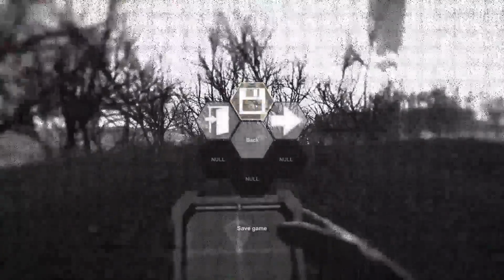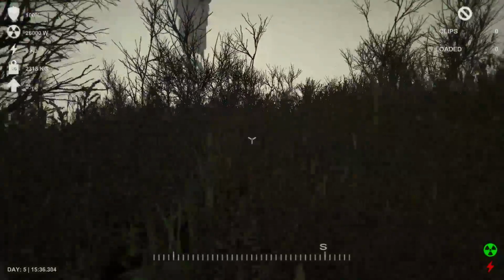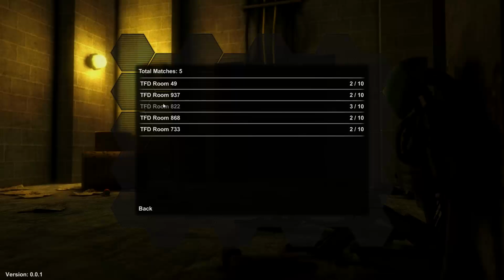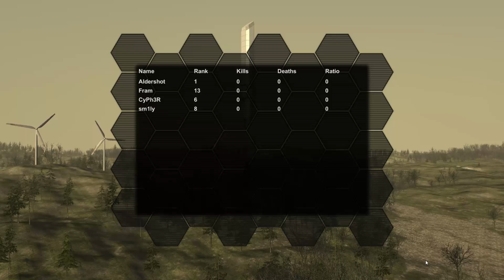The Fifth Day: Early Impressions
The Fifth Day video created on version: 0.0.1

The Fifth Day is another entry into the survival sandbox genre, but this time you're a robutt.